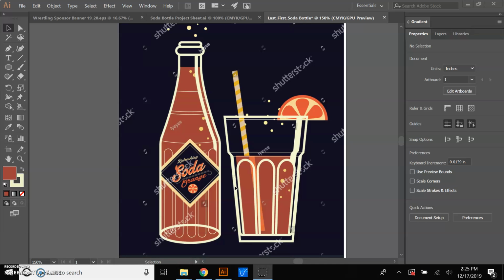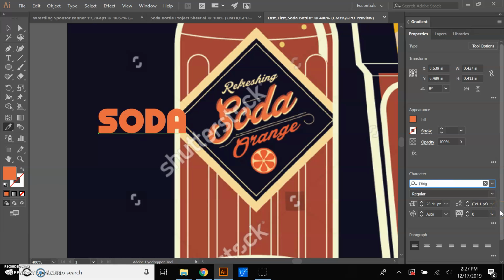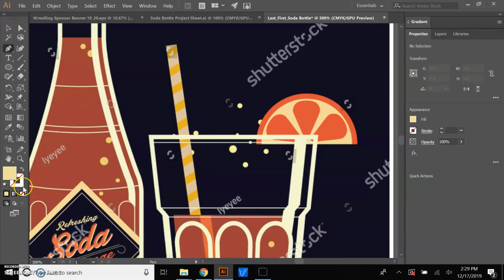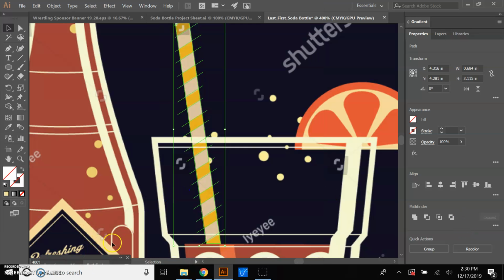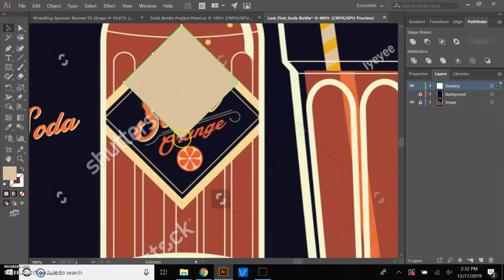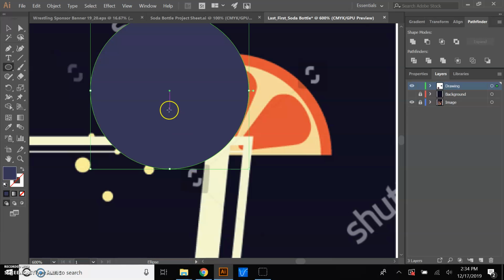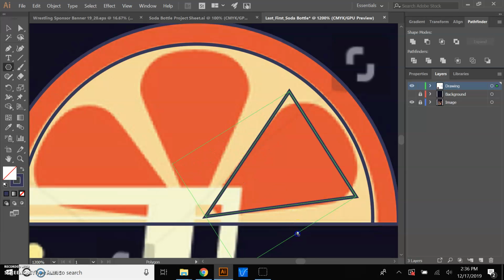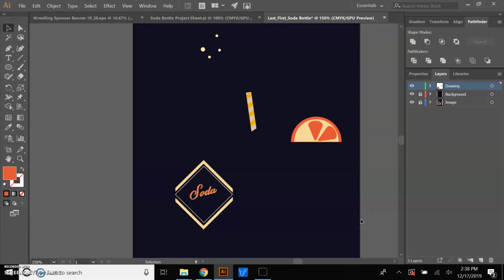Soda Bottle Project Tips & Tricks